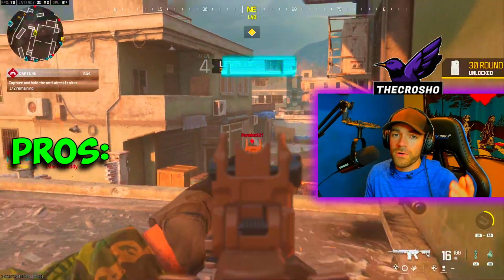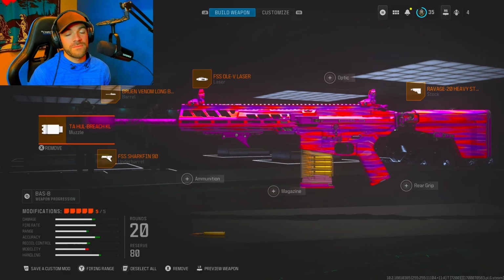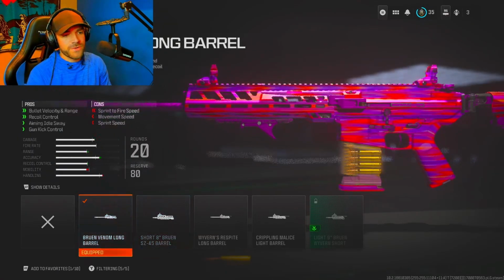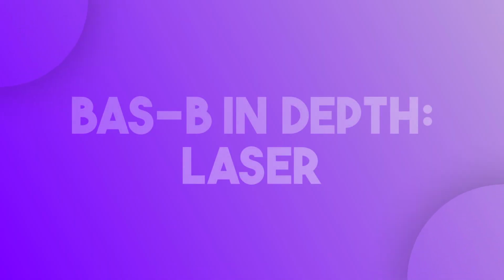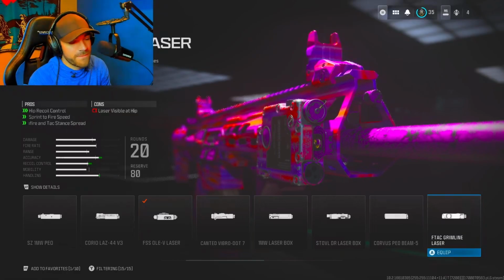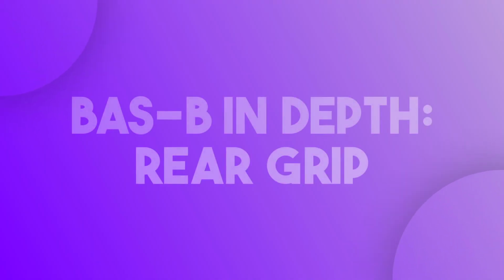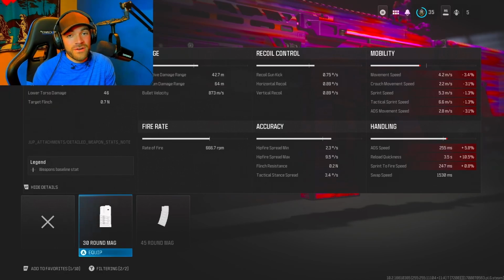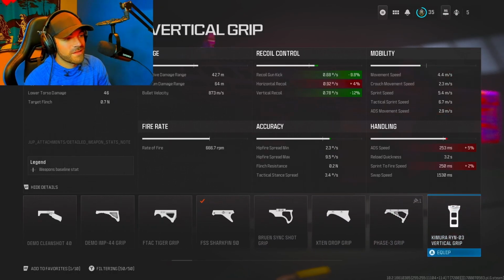THIS Is THE BEST Gun in MW3... (I'm Serious)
In this video, I give an in-depth analysis on one of the best guns in MW3, but no one really uses it! IT'S REALLY GOOD! (Bas-B Battle Rifle)

Chapters:
0:00 Introduction
0:33 Very Quick Message
0:46 General Thoughts (Bas-B)
1:40 Start of Bas-B In-Depth Class Setup
1:50 Best Muzzle
2:27 Choosing Your Barrel
3:29 Choosing Your Laser
4:30 Choosing Your Optic
4:44 Choosing Your Stock
5:25 Choosing Your Rear Grip
5:50 Choosing Your Magazine
6:20 Choosing Your Ammunition
6:33 Choosing Your Underbarrel
7:16 Call to Action

Let me know what type of MW3 CONTENT you would like to see on THIS CHANNEL for Call of Duty: Modern Warfare 3!

When You Fall In Love In The Summer by | e s c p